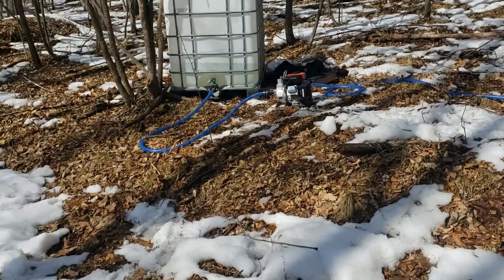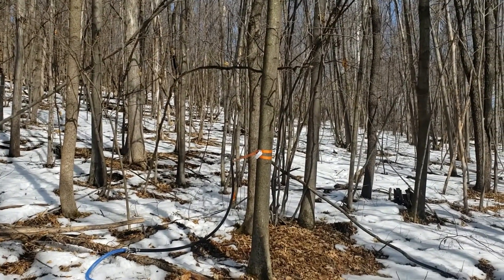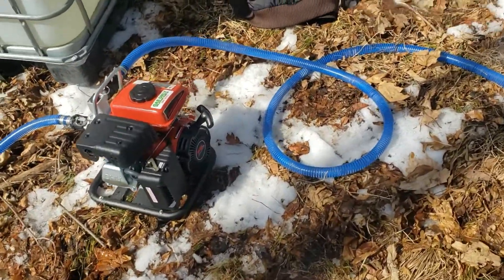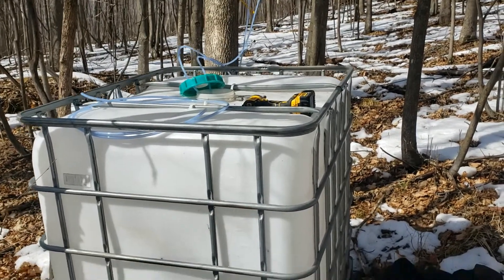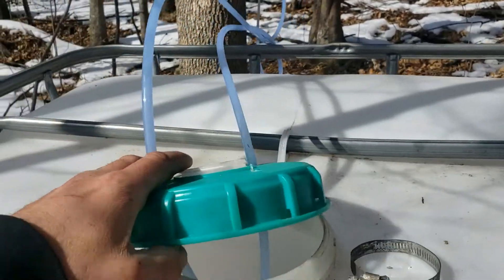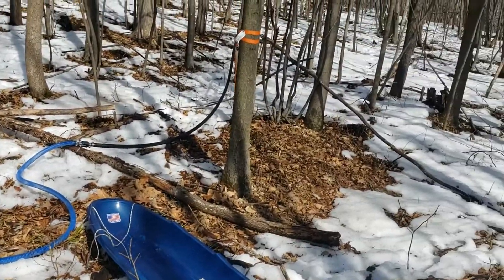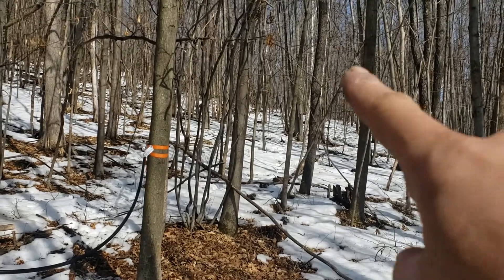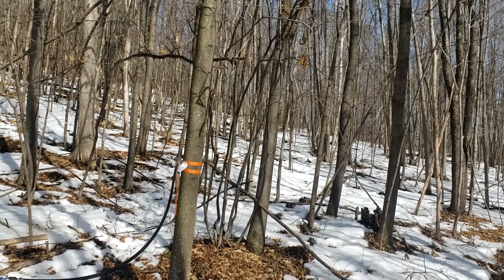Pumping Maple Sap 800 Feet Up Hill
2021 Maple season try a new pump setup to get sap out of the woods